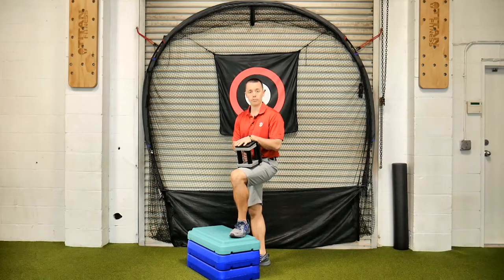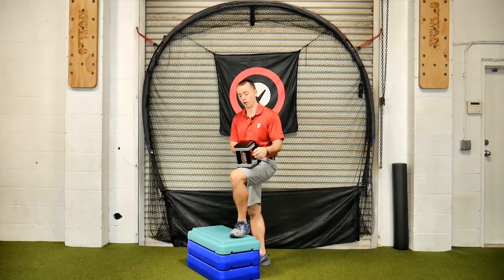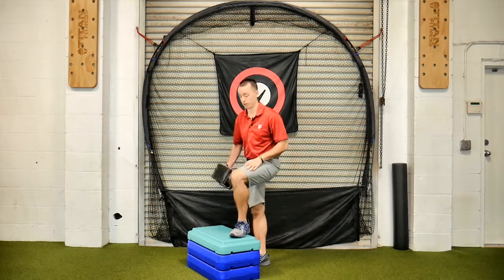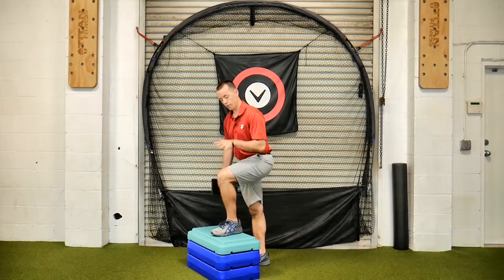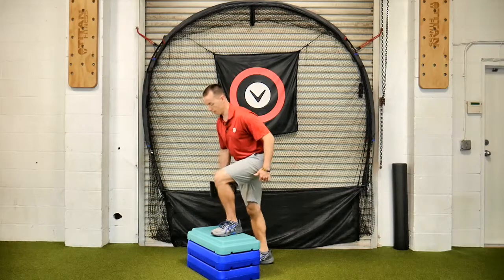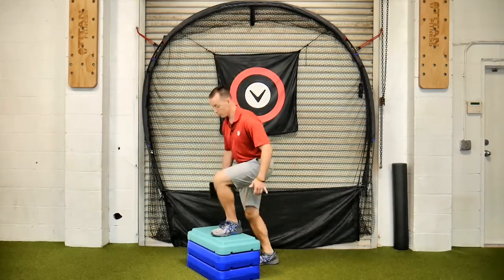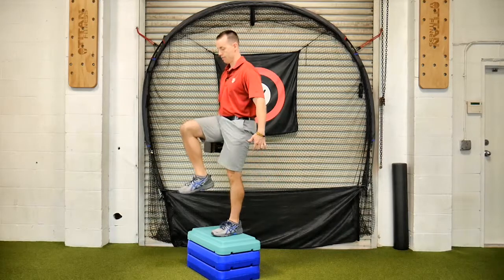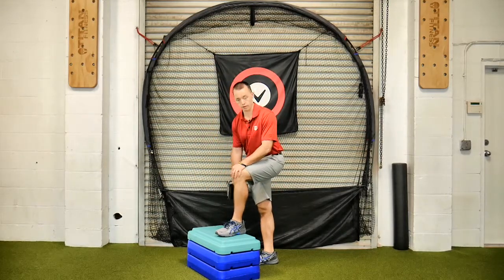Step Up - Suitcase Contralateral